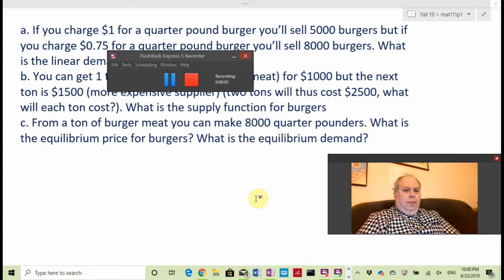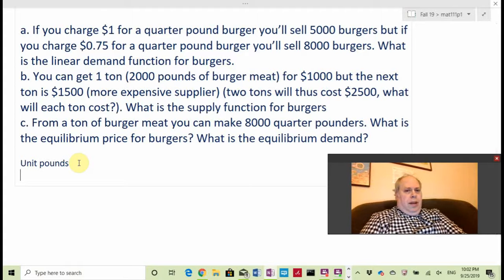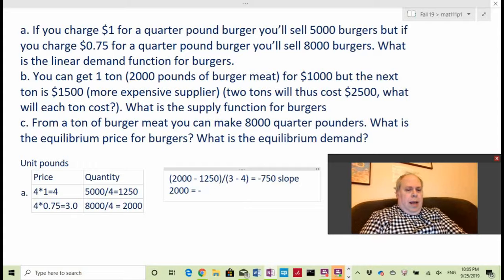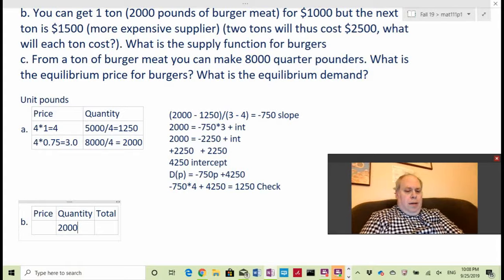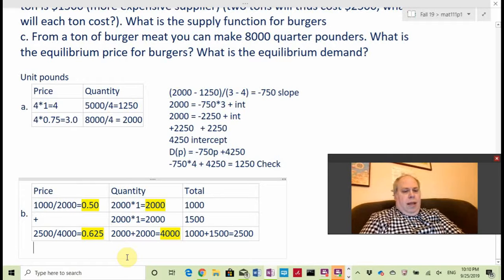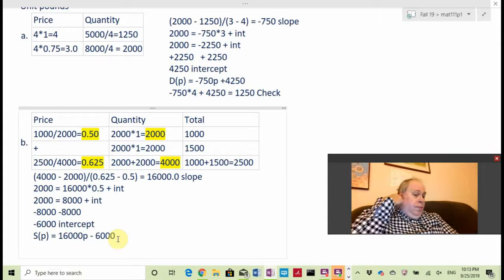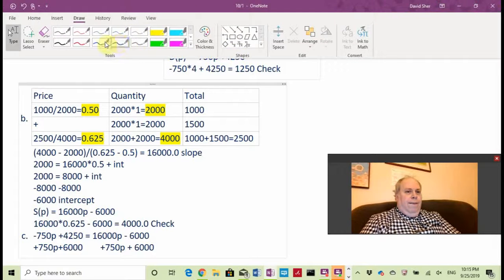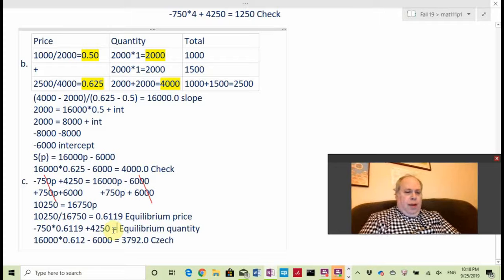Supply and Demand with Different Unit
Show how to solve a supply and demand problem when the demand is in 1/4 pounds and the supply is in tons